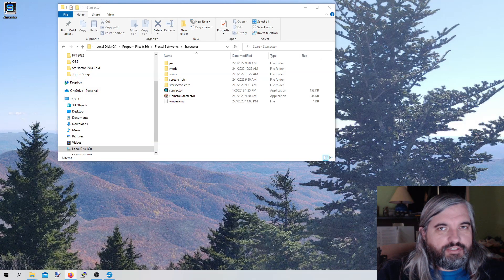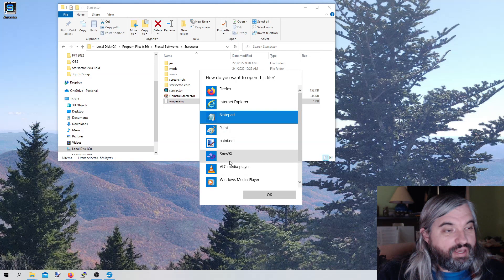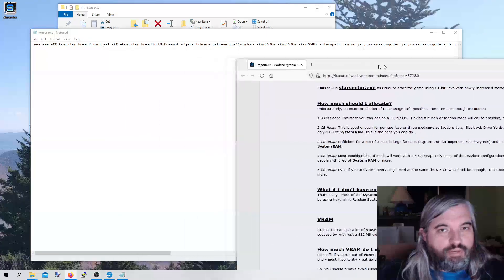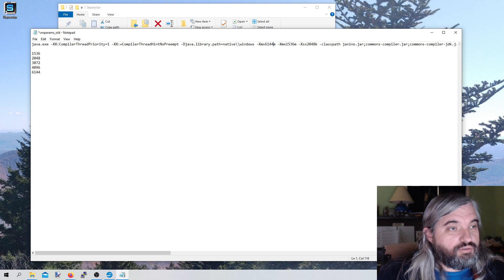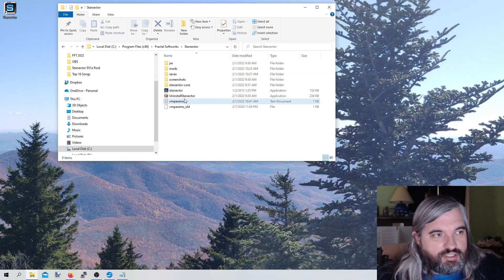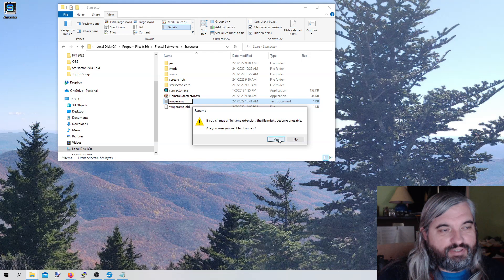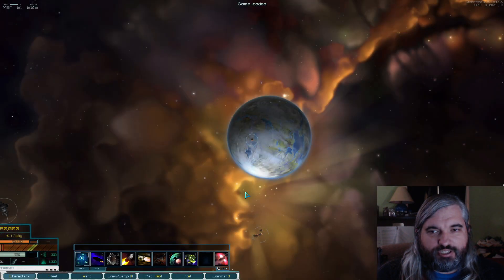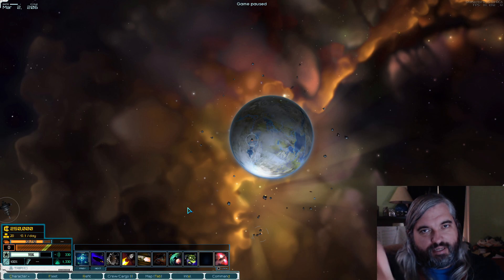Starsector GUIDE - How to Fix RAM Issues with vmparams - Go from 1.5 GB to up to 6 GB of RAM!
Let's take a look at Starsector's Virtual Memory Parameters (vmparams) and go over how to fix some nasty RAM errors that can show up once you start modding the game.  This video is a step-by-step guide for how to modify the vmparams file in the Starsector directory in order to allocate more RAM for your modded play through.  By default, Starsector only uses 1.5 GB of RAM, but here I show you how you can crank it all the way up to 6 GB.  Remember, you know your system better than I do.  Please worth within your limitations and please don't try to make Starsector use more RAM than you actually have.  It's not like you downloaded any extra RAM anyway.

Enjoy my many mispronunciations of vmparams.  I'm not trying to be funny, I'm just a little bit dumb.

Also note that while you CAN change the allocation for your graphics card, I have yet to find a need to do so even in my heavily modded play through.  I have been fine with the default 2 GB allotment even if I can go up to 6 GB.

Starsector is a game near and dear to my heart. Combining world exploration with squad based combat, the game is the ultimate 2D space sandbox.  In Starsector, you can found a colony in deep space and dominate trade, or lead a small squad of pirates to push the spoils of plundering between black markets.  You control a ship captain who can recruit other officers and find and outfit other ships in a what is often described as Mount & Blade in Space.  And it's awesome.  Don't let Starsector not being on Steam fool you.  It's great now and very playable today.